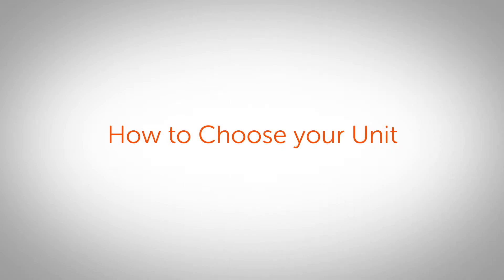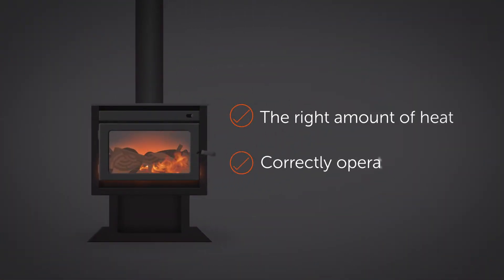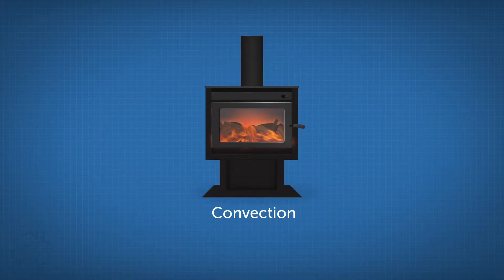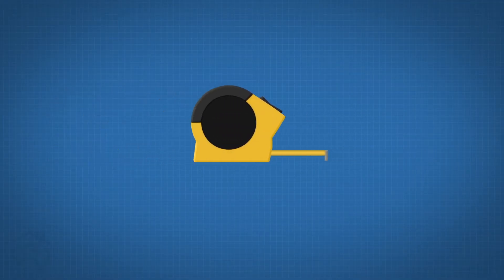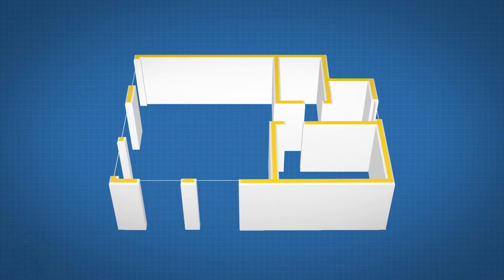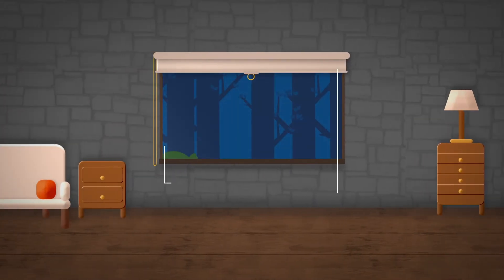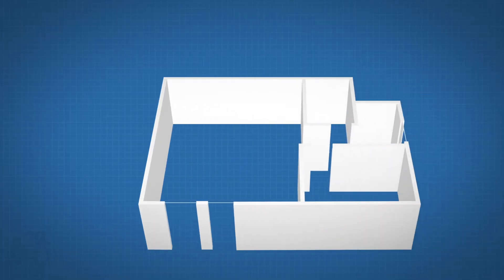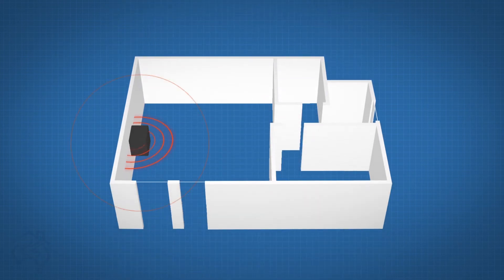AHHA - How to Choose your Unit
Australian Home Heating Association